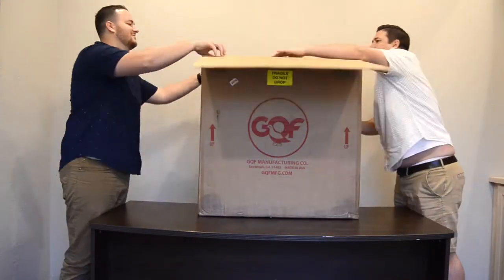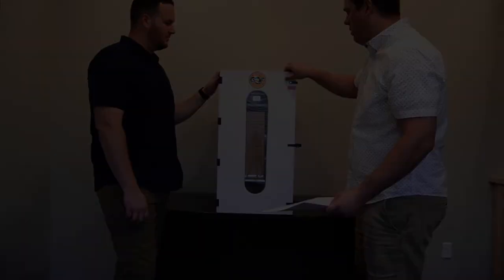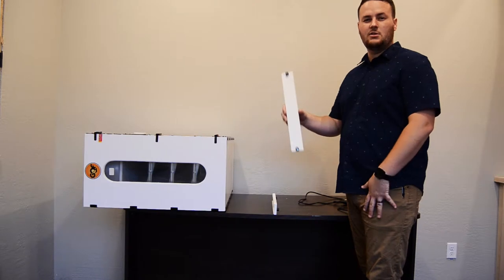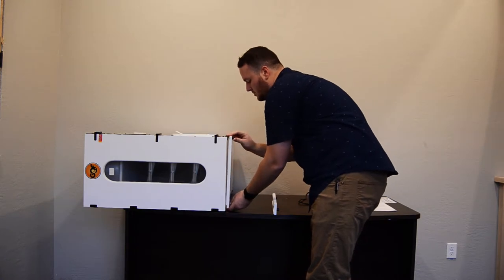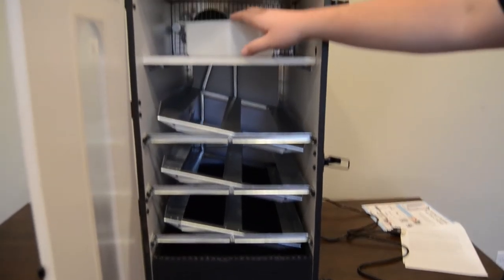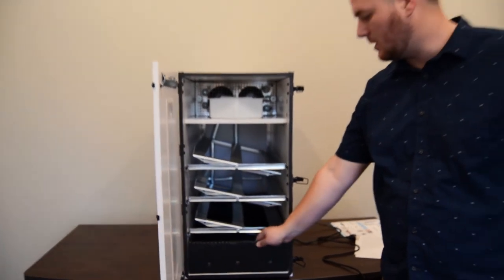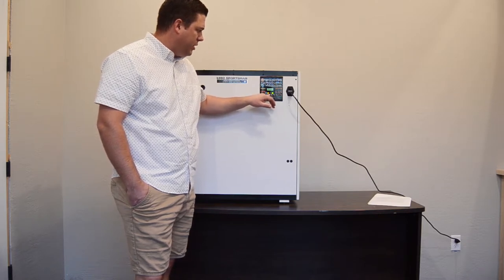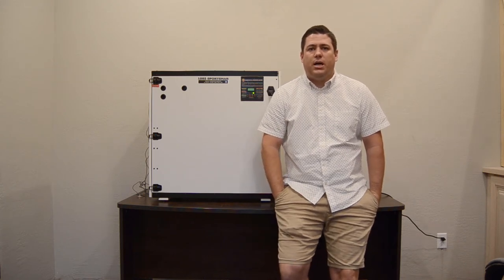Sportsman 1502 Incubator Unboxing & Review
I was very excited to get my new 1502 Sportsman incubator. I was joined in this video by by brother to unbox the new incubator. I have since used the incubator to great success with the ability to hatch a lot of quail and chickens. Hatch rates are amazing and the temperature is extremely consistent. If you hatch a lot of eggs or just want something really hands off and consistent, this is a great option for you. Ultimately, I am very happy with my decision to go with a Sportsman 1502.

Check out our Instagram page @Gamebirdfowl and our Check out Tanner's Instagram @chasingchickens